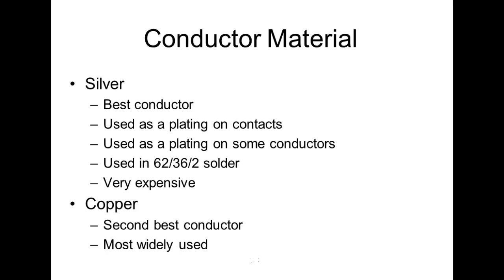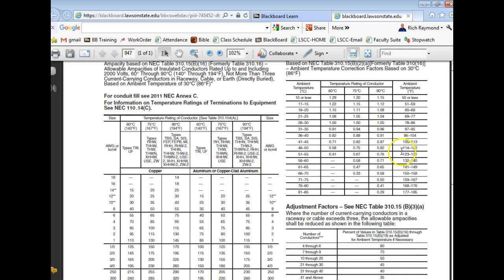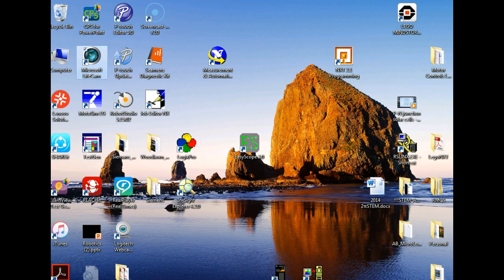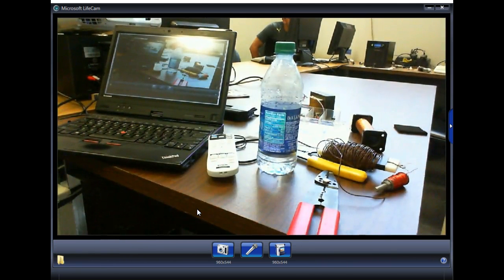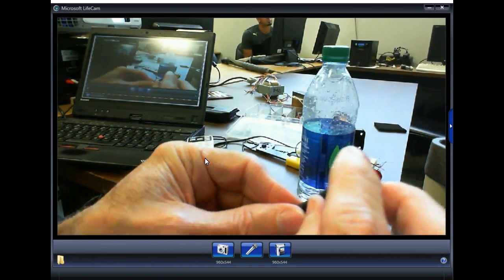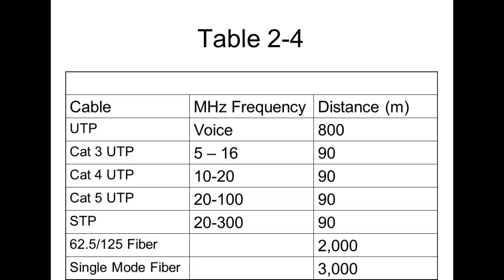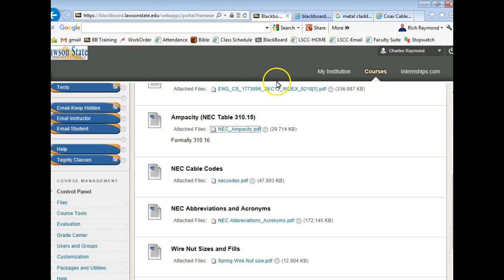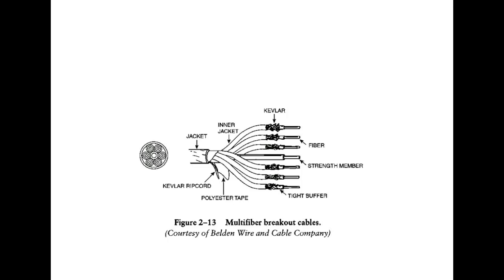EET226_Chapter2_03